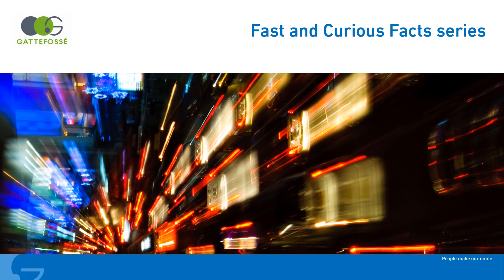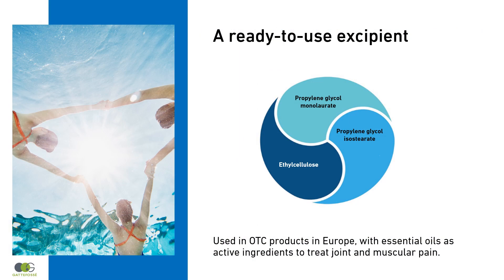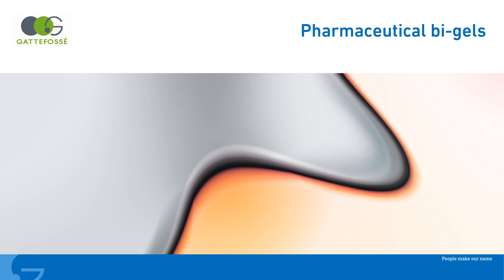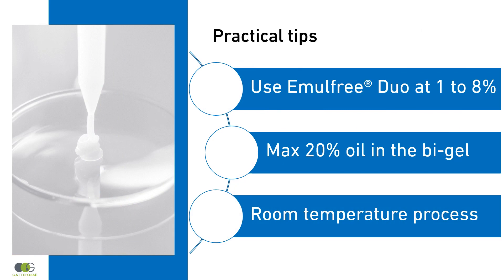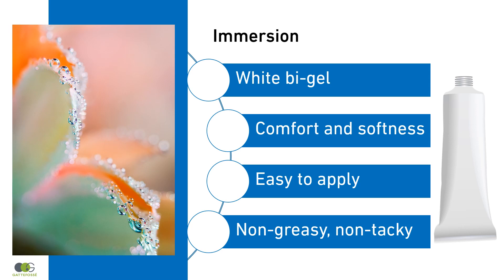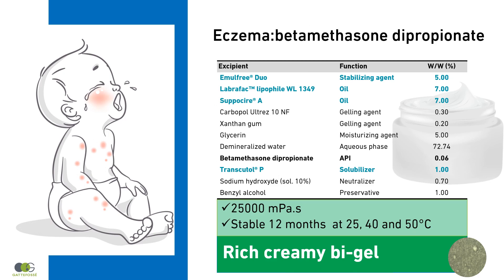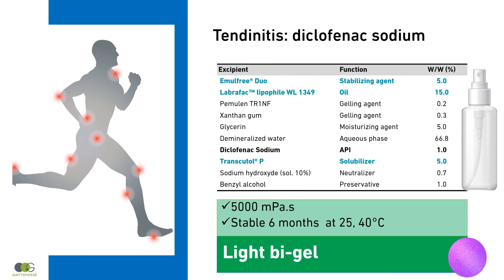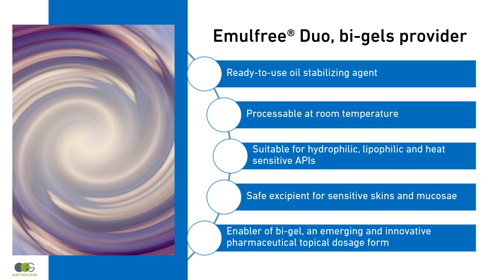Emulfree Duo - Fast and Curious Facts series | Gattefossé